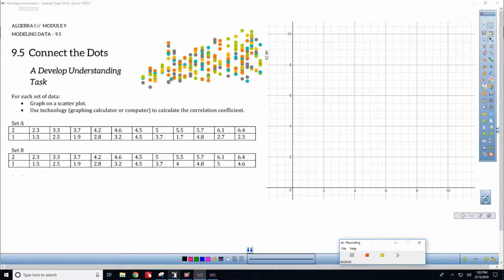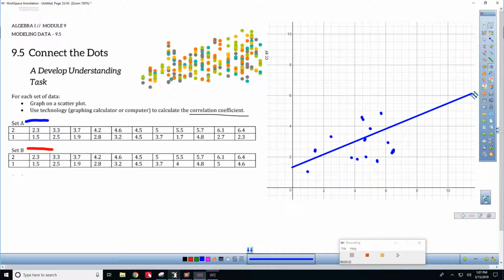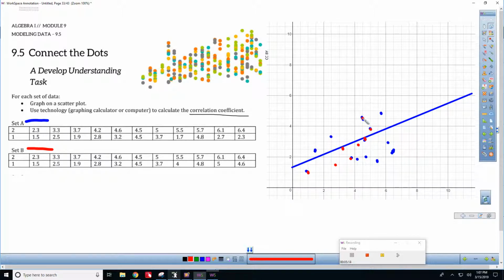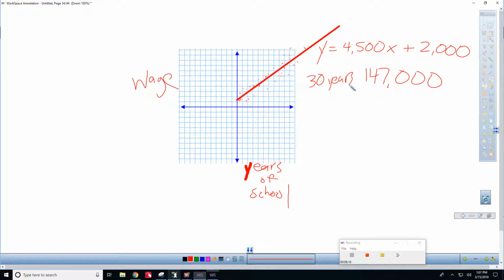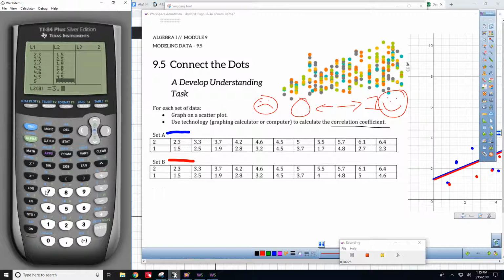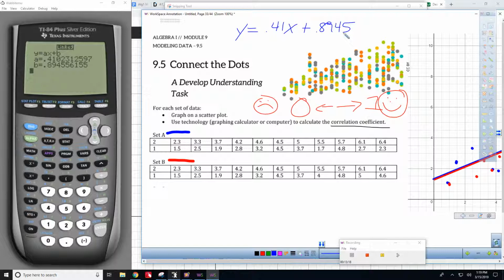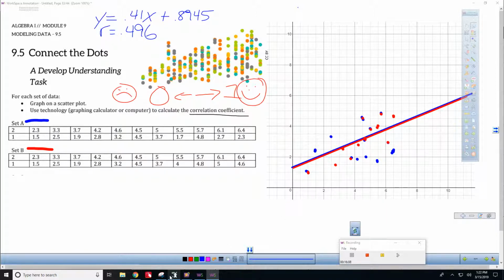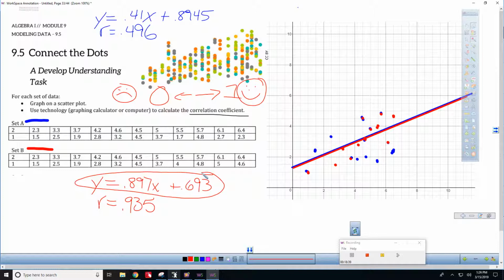dtc Alg1 9 5 notes